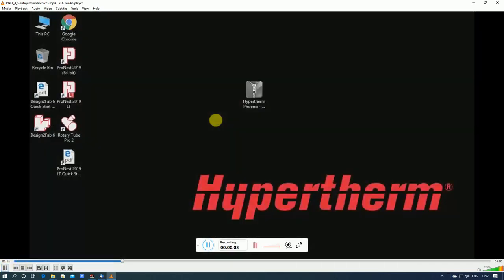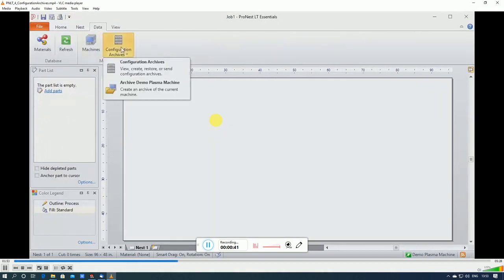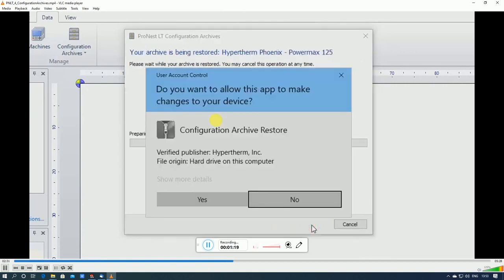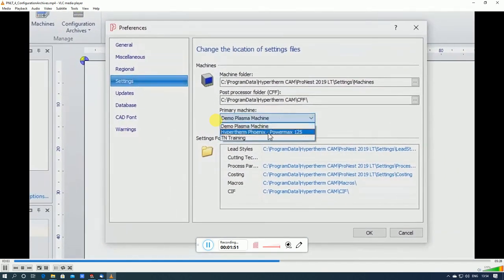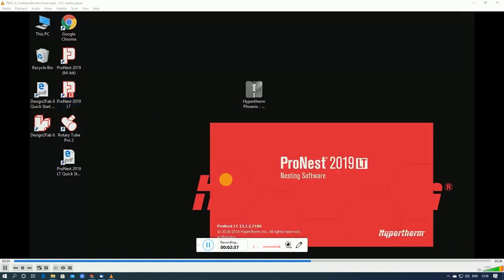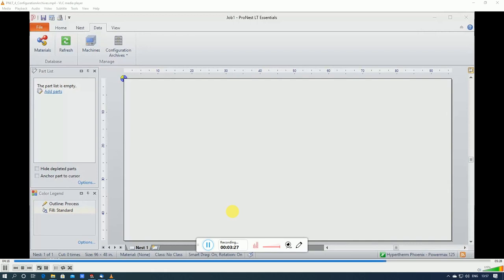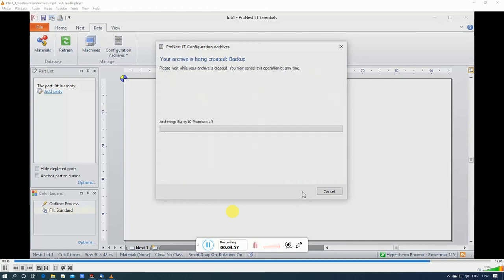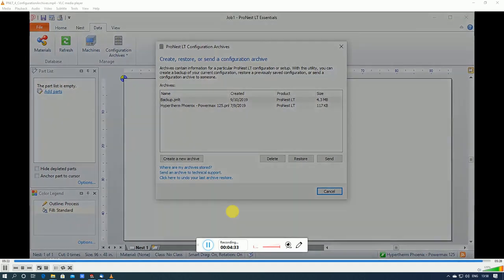PRO NEST TUTORIAL 3